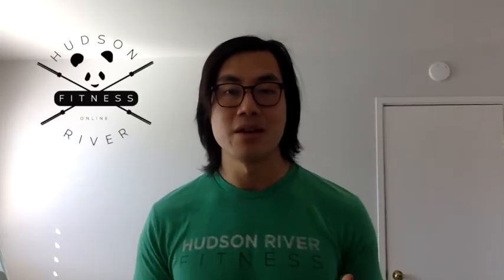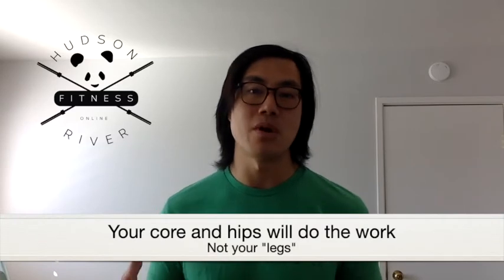Squats for pain and fat loss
hudsonriverfitness.net